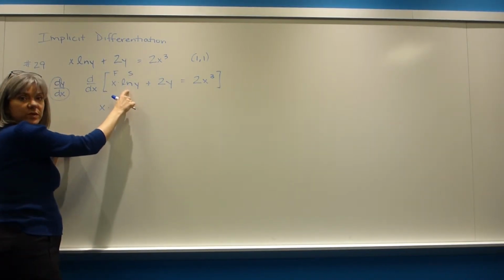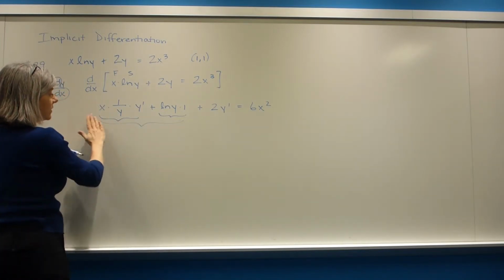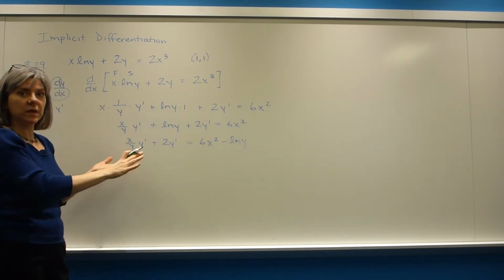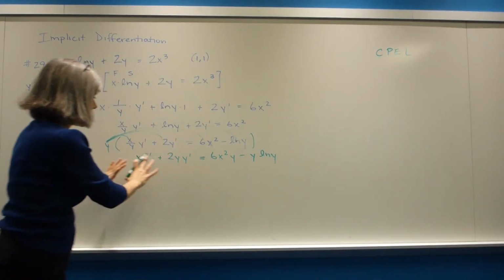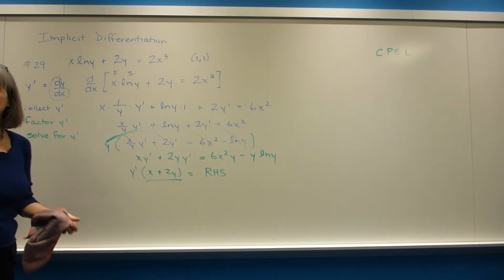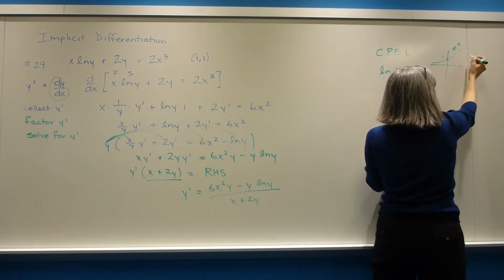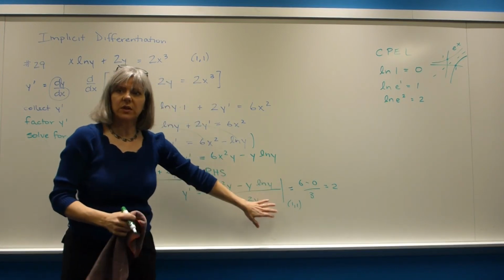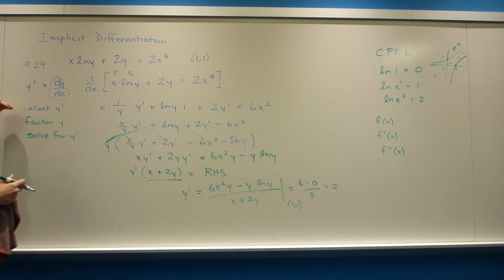MTH270 - Feb 29 class - Sec 3.6 - Part A